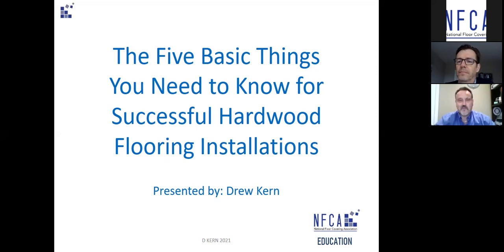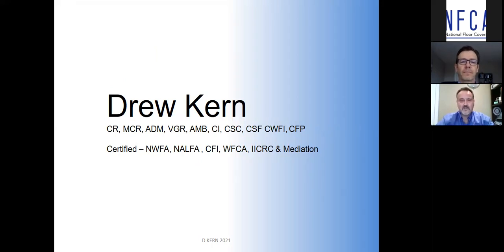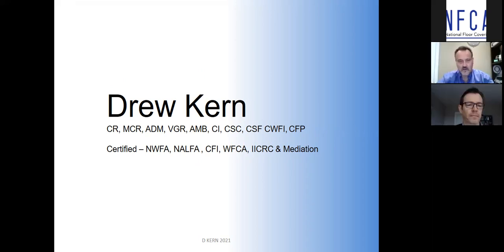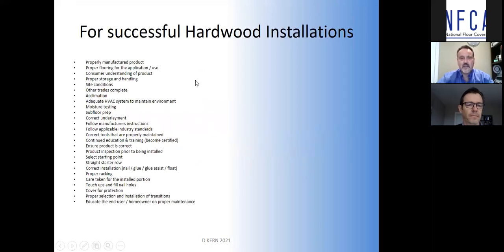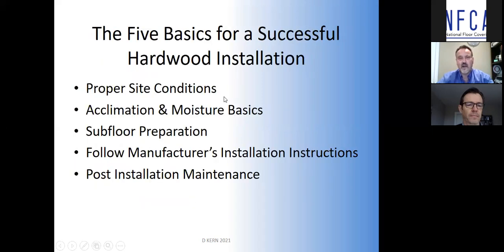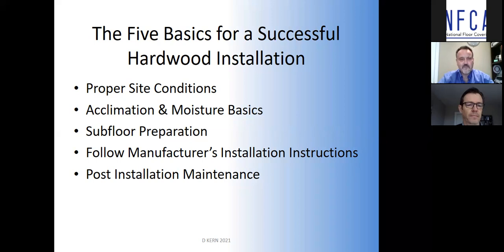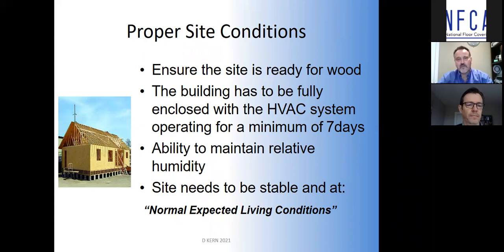The Five Basic Things you Need to Know for Successful Hardwood Flooring Installations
Drew Kern, Hard Surface Flooring Specialist, reviews the most misunderstood or altogether missed issues that lead to hardwood flooring claims.